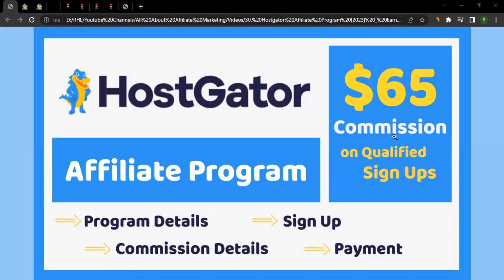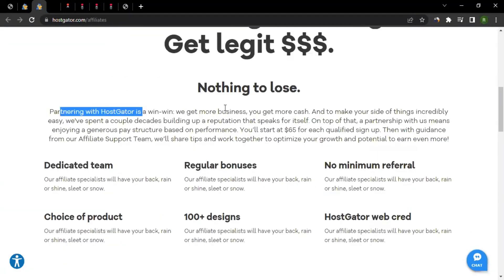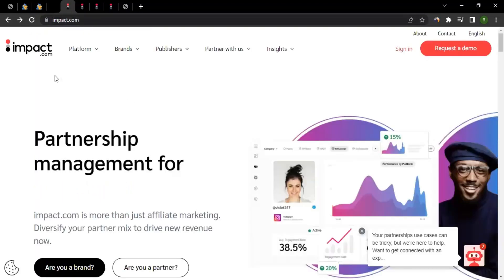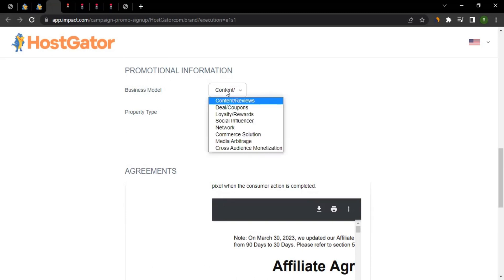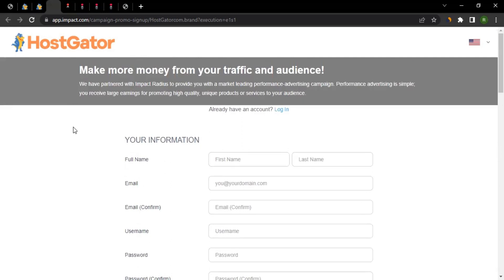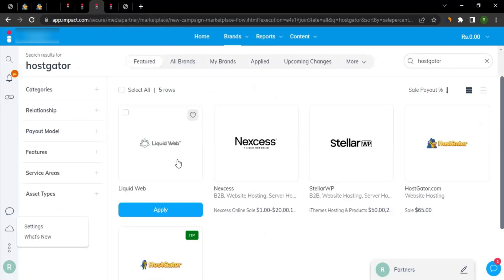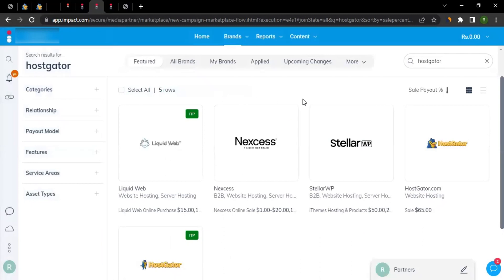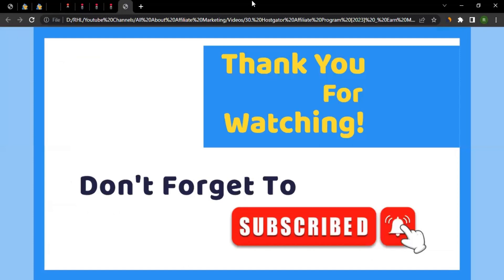HostGator Affiliate Program [2025] | Earn Money from HostGator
HostGator is a web hosting company that provides various web hosting services and offers a variety of features to its customers, such as domain registration, website builder, unlimited bandwidth, disk space, and much more. The HostGator Affiliate Program is easy to join, and it gives you access to a wide range of resources to help you get started. All you need to do is sign up to become an affiliate with HostGator and start promoting them. In this video, I'll show you how to join the HostGator Affiliate Program. We'll learn about their affiliate program details, commission details, affiliate sign-up process, and payment methods for getting the commission. At the end of the video, you'll have a comprehensive understanding of the HostGator Affiliate Program so you can start promoting them after getting their approval.

00:00 Intro
01:17 Hostgator Affiliate Program Details
01:42 Hostgator Affiliate Commission Details
02:58 Hostgator Affiliate Program Sign Up
10:30 Hostgator Affiliate Program Payment
11:21 Ending Notes

NOTICE:
This video is in no way represented, endorsed by, sponsored by, or in any other way affiliated with HostGator. The video was created to help affiliates finding the Affiliate Program of HostGator.